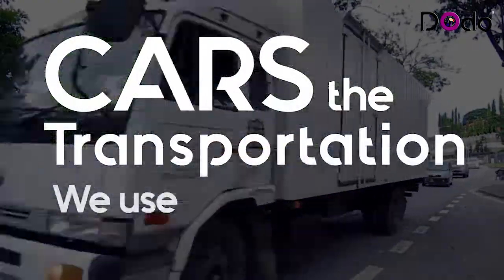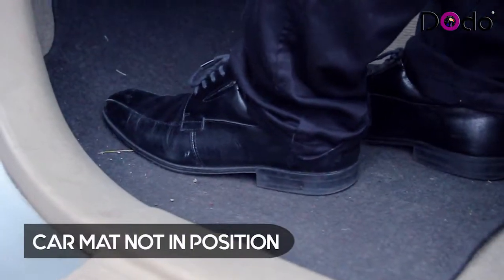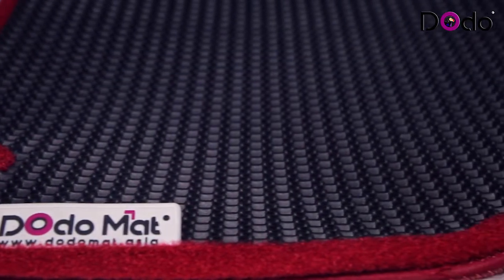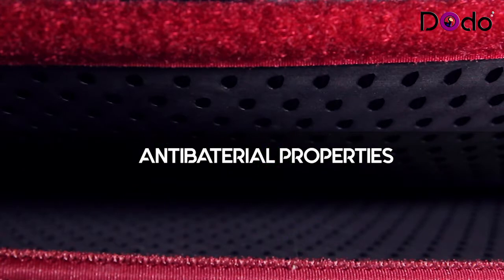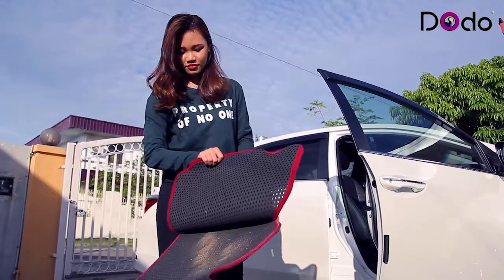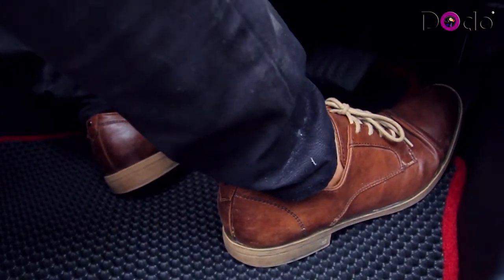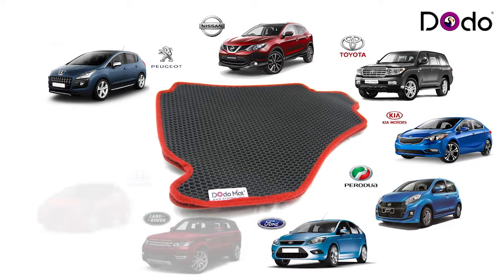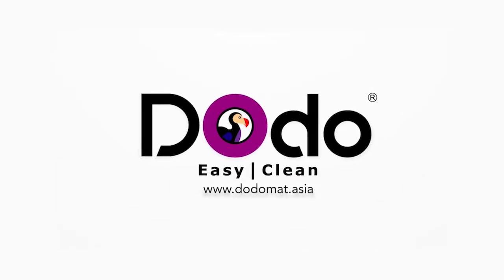Dodo Mat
Dual-Layer Car Mat Design 1st in Malaysia
-Easy Clean
-Anti-Slip
-Quick Dry
-Trap Dirt
-Durable
-Premium Quality
-Customize Fit